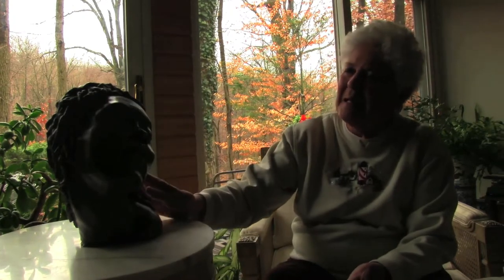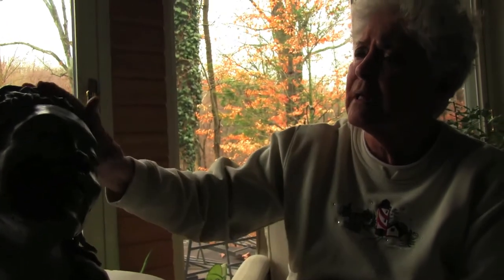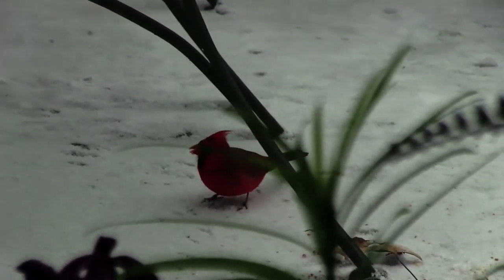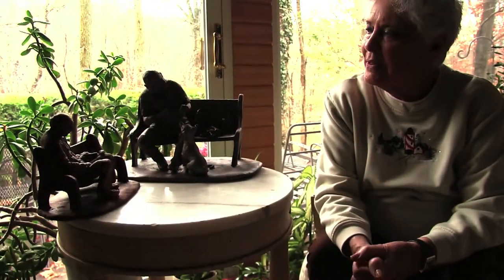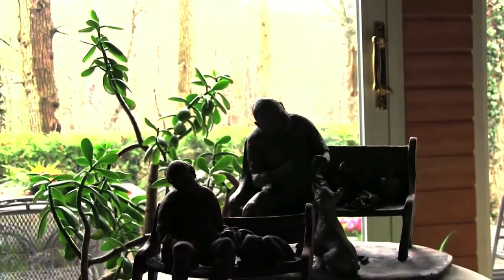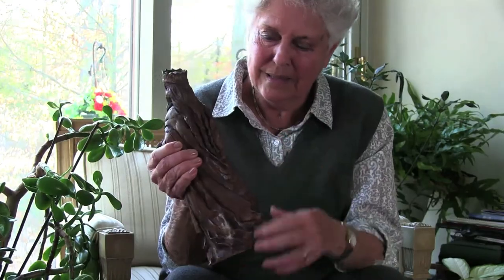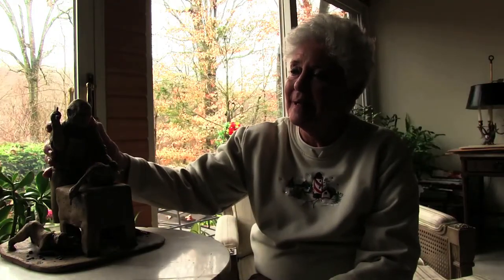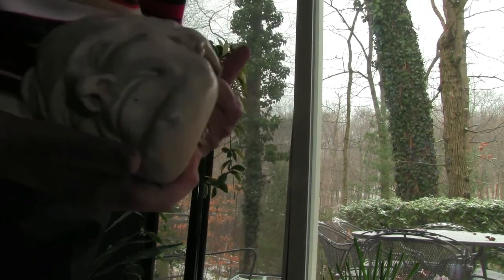The Clay Sculptures of Margaret Hess-Glaubitz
A 14-minute show of the artist's clay sculptures, including explanatory interviews with the artist and accompanied by a musical background